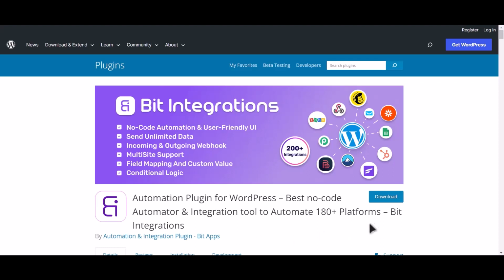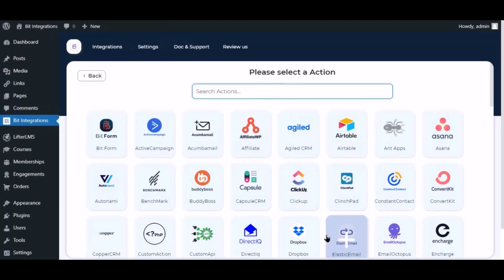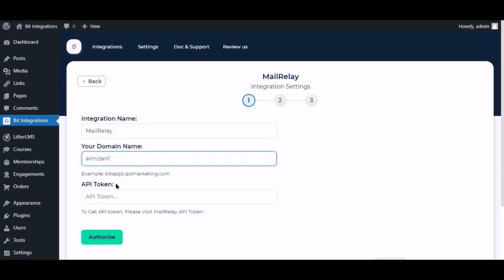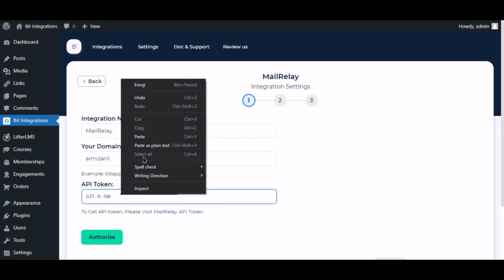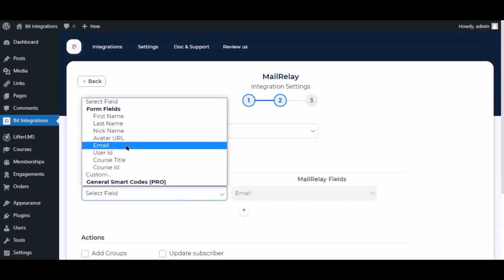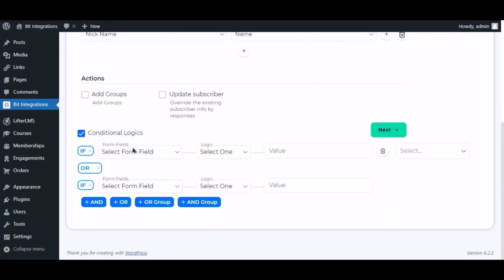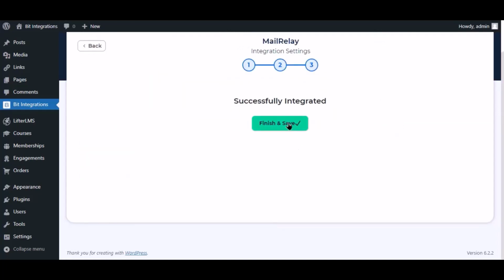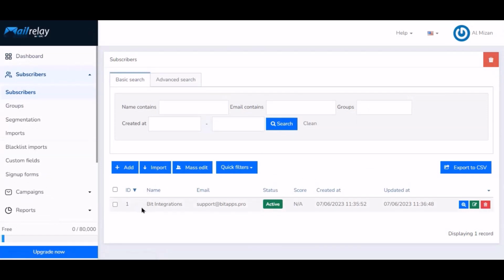Integrating LearnDash LMS with Mailrelay | Step-by-Step Tutorial | Bit Integrations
🔗 Want to boost your email marketing game? Join us in this tutorial where we unveil the seamless integration of LearnDash LMS with Mailrelay, a versatile email marketing software. Learn how to effortlessly connect these tools using the powerful Bit Integrations WordPress plugin.

In this video, we'll guide you through the step-by-step process of integrating LearnDash LMS with Mailrelay using the Bit Integrations plugin. Watch as we transform LearnDash LMS submissions into impactful email marketing campaigns within Mailrelay. Experience the magic of streamlined automation and data synchronization for enhancing your email marketing strategy.

Key Highlights:
✅ Step-by-step walkthrough for integrating LearnDash LMS with Mailrelay using Bit Integrations for WordPress.
✅ Leverage your LearnDash LMS data to create engaging email campaigns with Mailrelay's powerful features.

Whether you're a marketer, business owner, or enthusiast, this integration empowers you to seamlessly merge LearnDash LMS with Mailrelay. Watch now to revolutionize your email marketing endeavors!